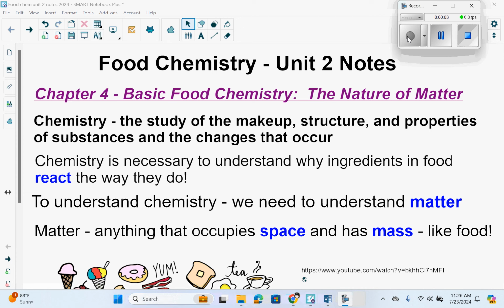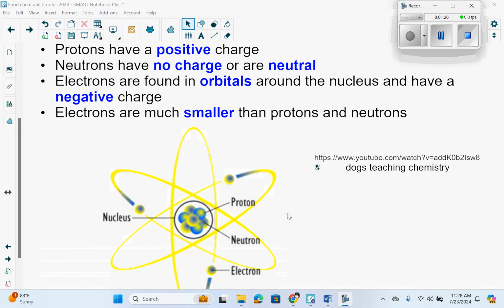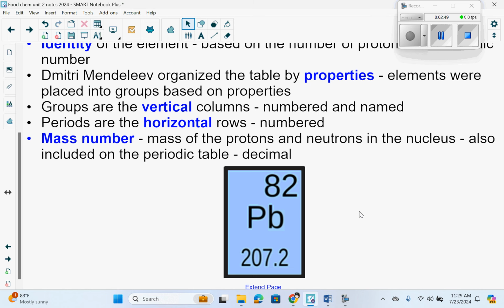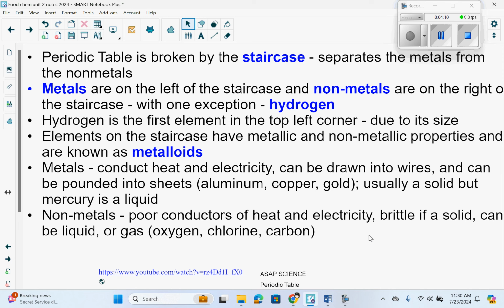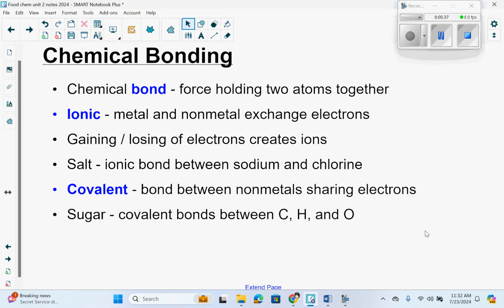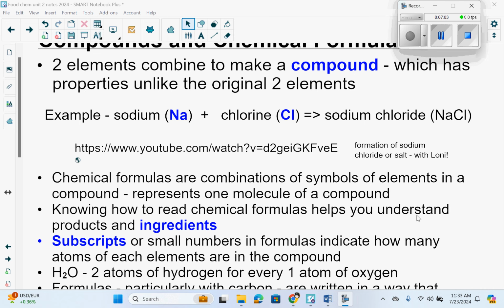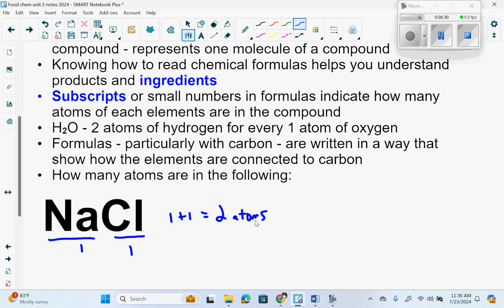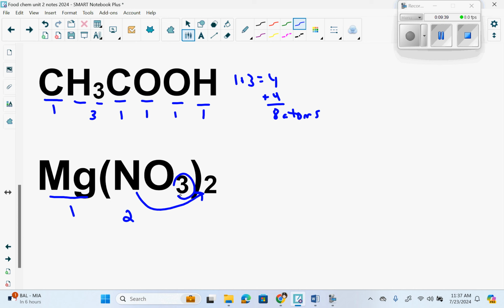Chapter 4 the atom